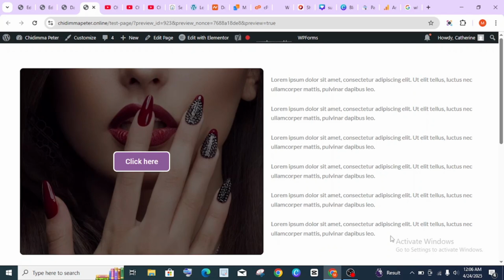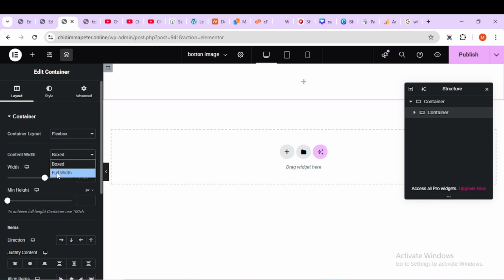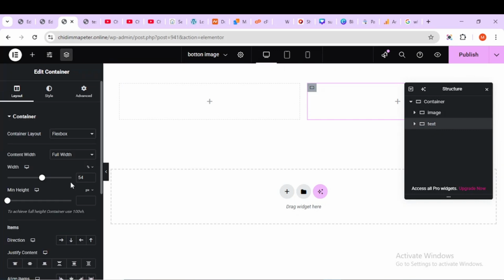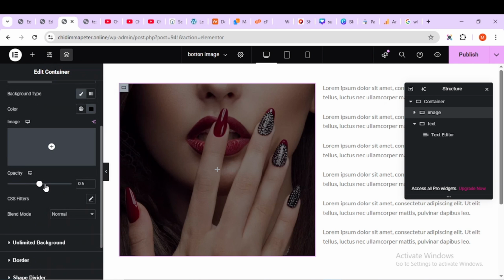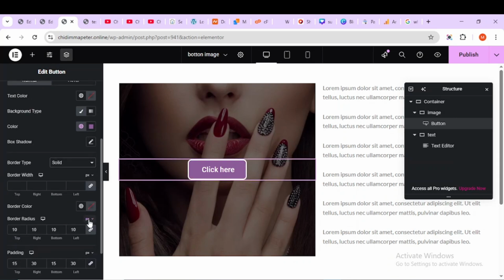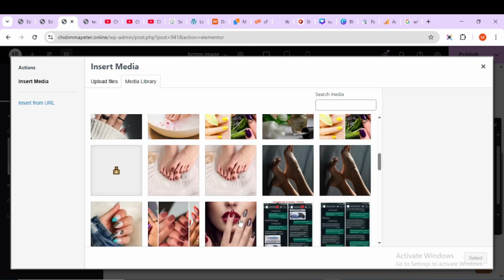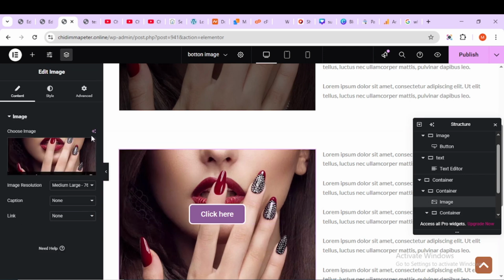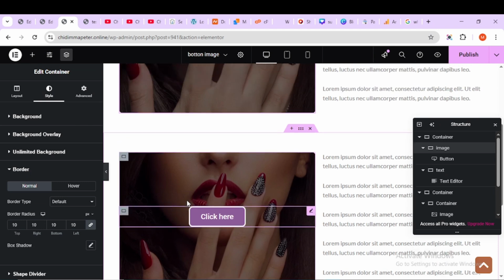2 Easy Ways to Add a Button on an Image in Elementor | Beginner Friendly!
Want to add a clickable button on top of an image in Elementor — without stress?

In this beginner-friendly Elementor tutorial, I’ll show you 2 easy ways to add a button on an image using the free version of Elementor. Whether you're designing a landing page, a portfolio, or just want to improve your website visuals — this step-by-step video has got you covered!

⏱️ Timestamps
00:00 – Intro
00:19 – Create a test page
00:43 – Adjusting the container settings
02:20 – Adding the text widget
02:34 – Method 1: Using the background image
04:40 – Method 2: Changing the button position
07:40 – Final result
08:06 – Conclusion

Also here is the link on how to add a cool hover effect to your buttons:

💬 Got a question or tutorial request? Drop it in the comments — I read every one!